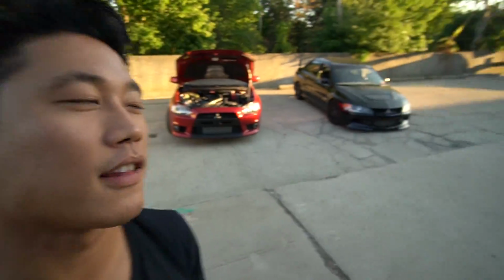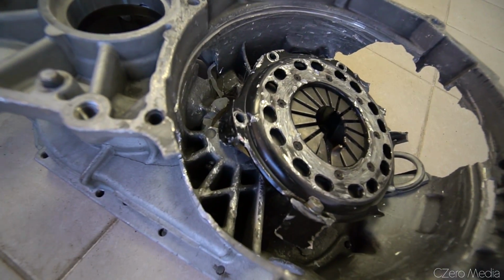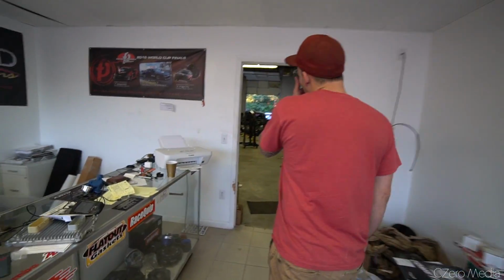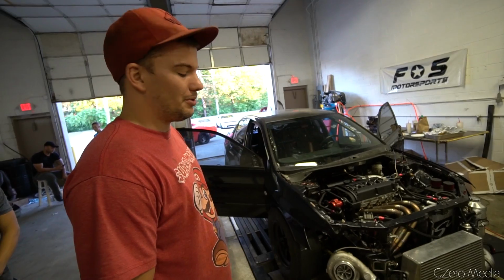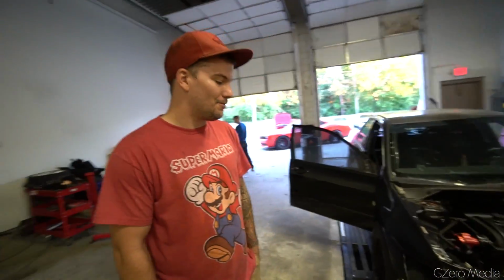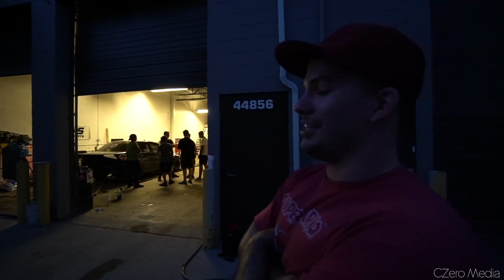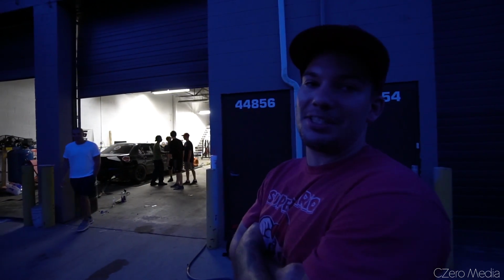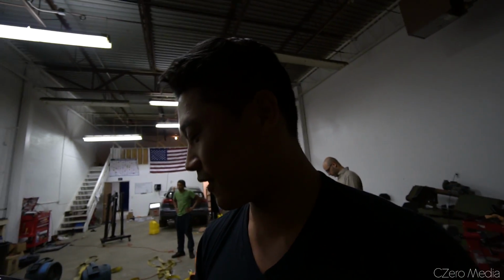1XXXHP Evo Breaks Dyno - Street Pull Instead. Tail Light Flies Off - Ep.6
In Today's episode, F&S Evo breaks the Dyno by heating up the speed sensor from turbo dump pipe. Because we couldn't get an accurate reading, we decided to butt dyno the car on the street, which turns out to be a bad idea.